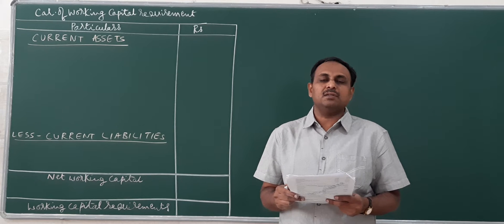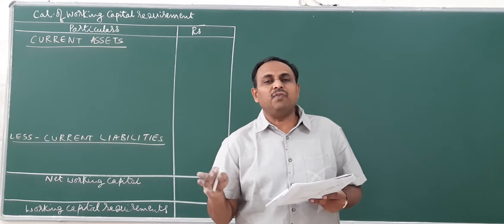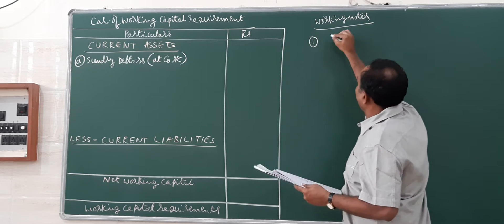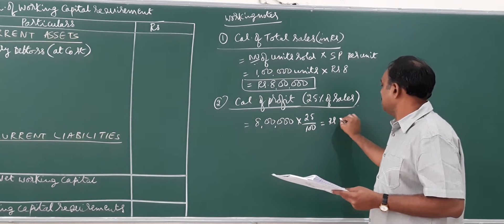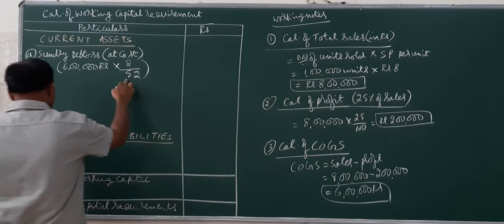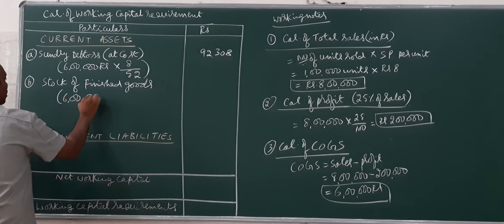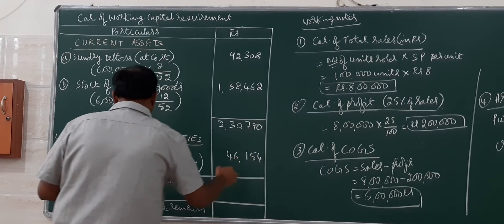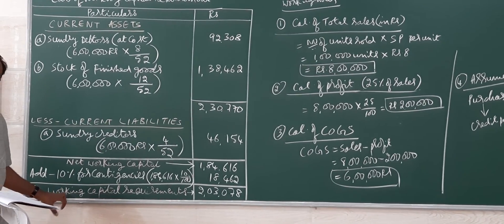Problems on calculation of WORKING CAPITAL REQUIREMENT--Part 1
Financial Management subject--Problems on the calculation of WORKING CAPITAL REQUIREMENT-under working capital management chapter.